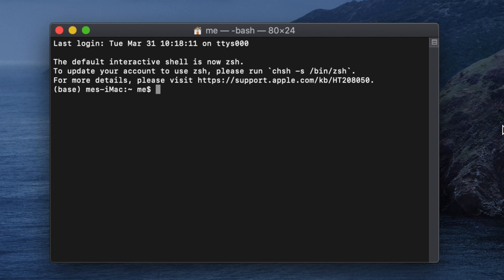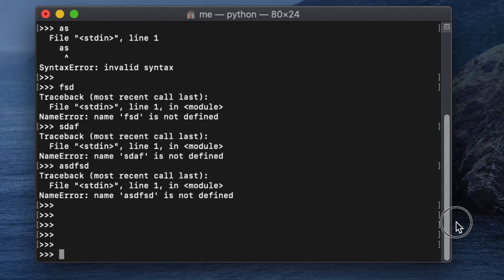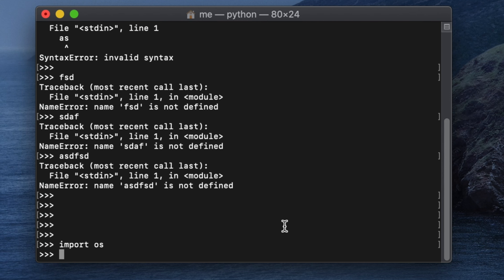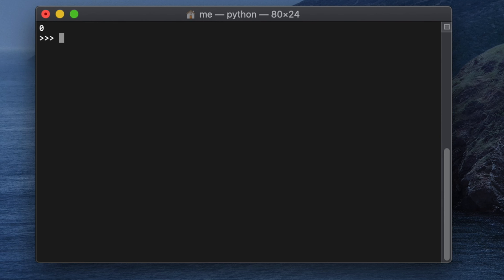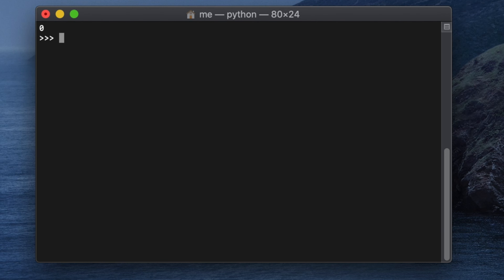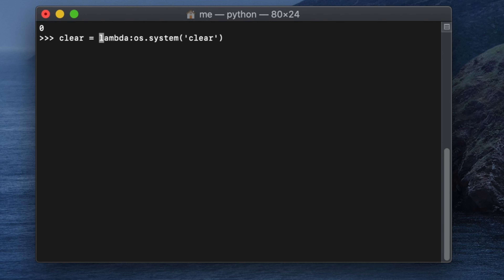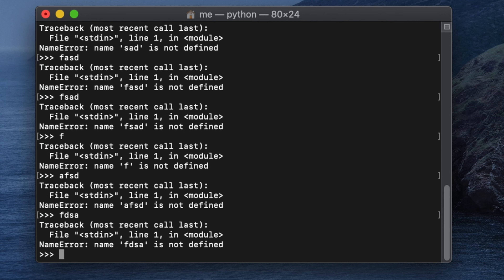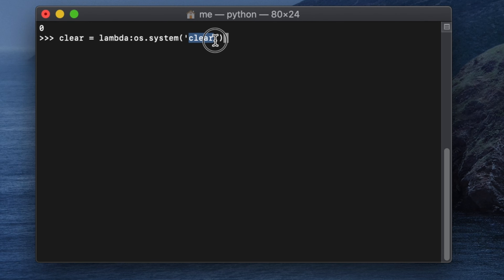Clear the Python Terminal - How to clear the terminal/Python Interpreter Console in python on a mac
This video explains how to clear the terminal/Python Interpreter Console in python on a mac.

Code used for this tutorial:
import os
clear = lambda: os.system("clear")